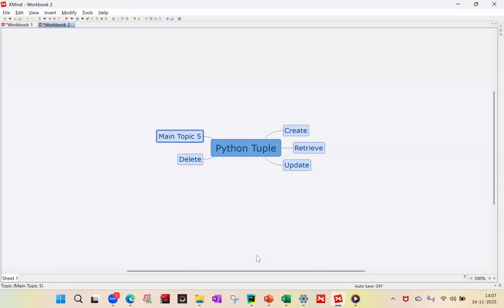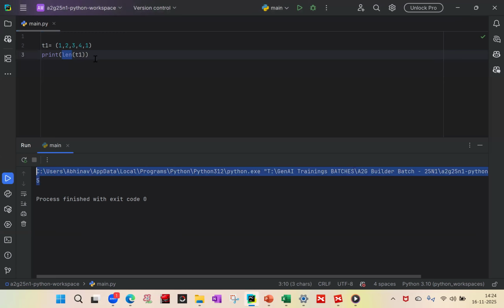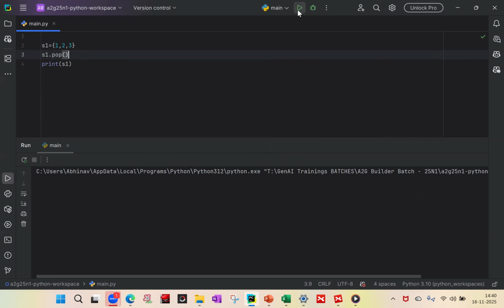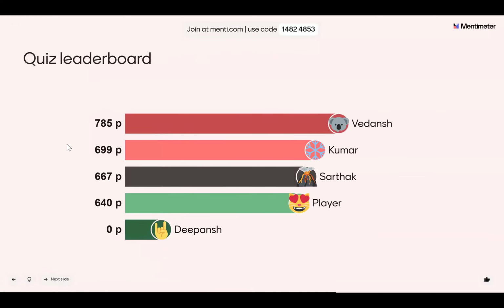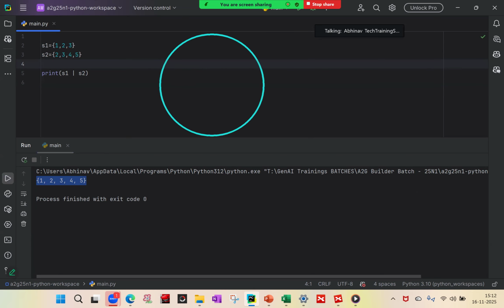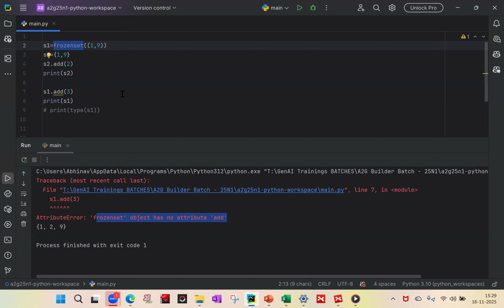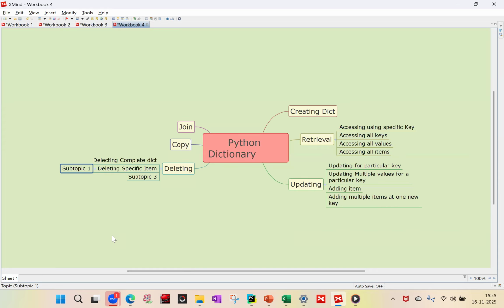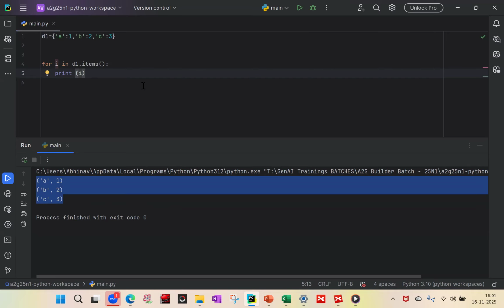LIVE Lecture: A2G Builder Batch 25N1: Tuple, Set, FrozenSet, Dictionary